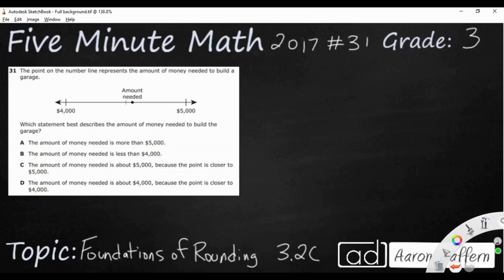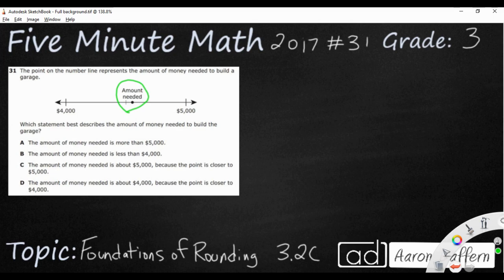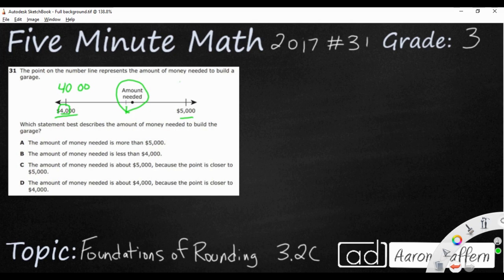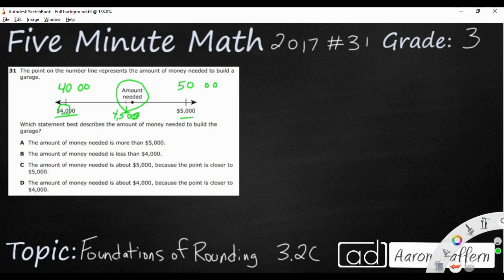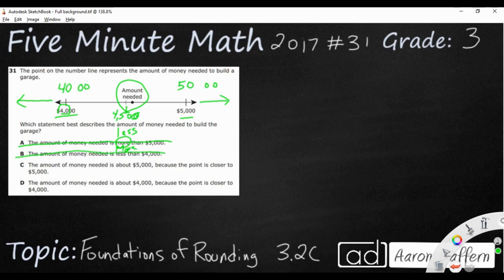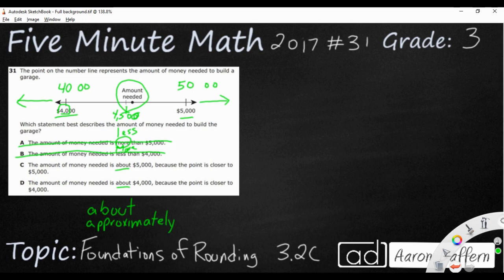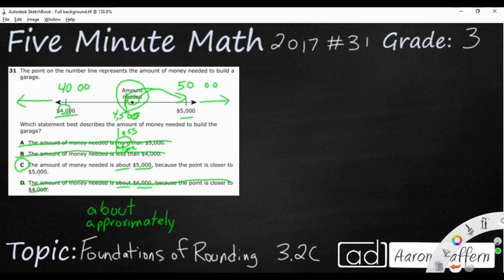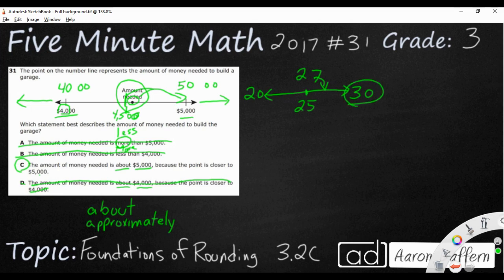3rd Grade STAAR Practice Foundations of Rounding (3.2C - #1)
Practice exploring how to use a number line and consecutive multiples of 10, 100, or 1,000 to learn how to round with a test item from the 2017 STAAR test (#31 - 3.2C). I explain the correct answer and why the wrong answers are wrong.